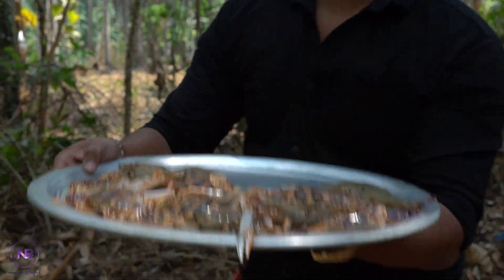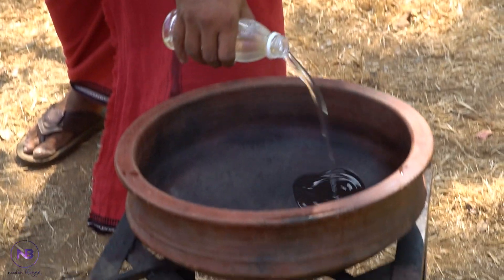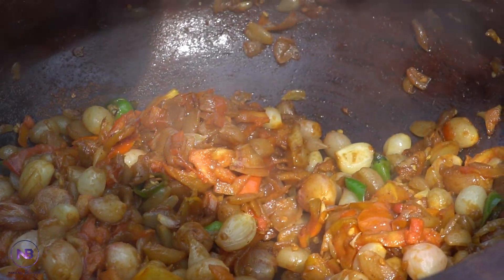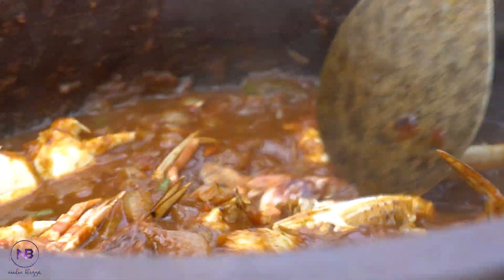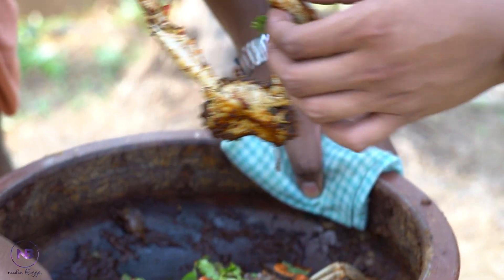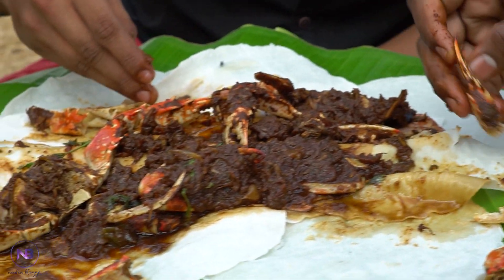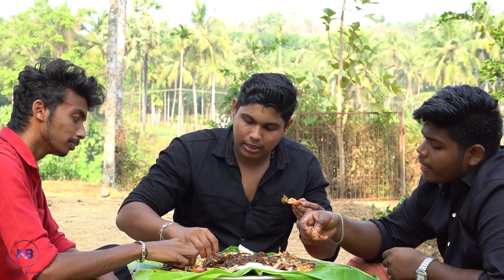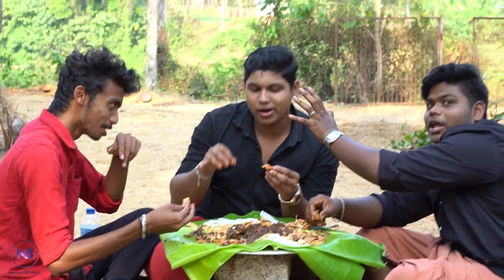Traditional Crab Gravy | Nadan Crab Curry | Kerala style CRAB recipe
village boys cooking crab roast at river side